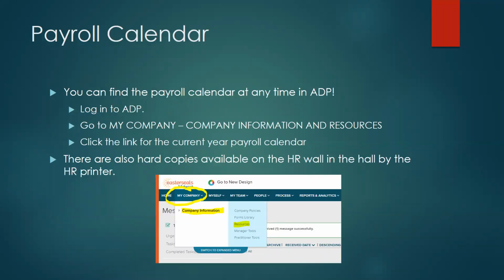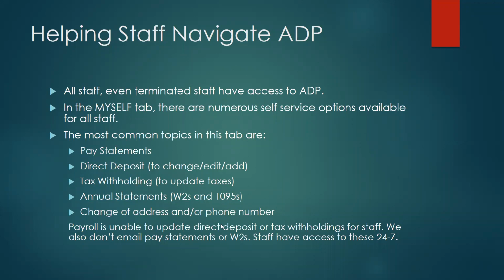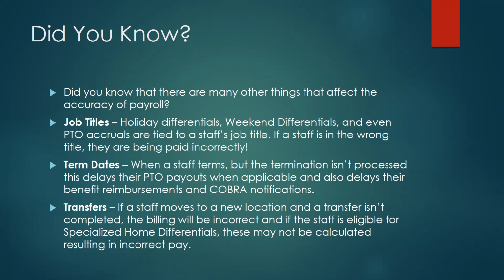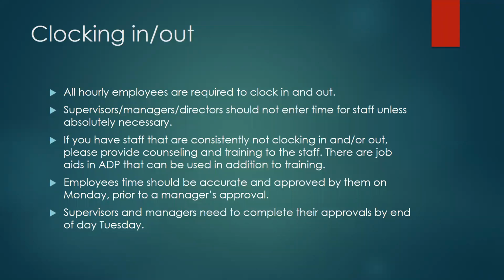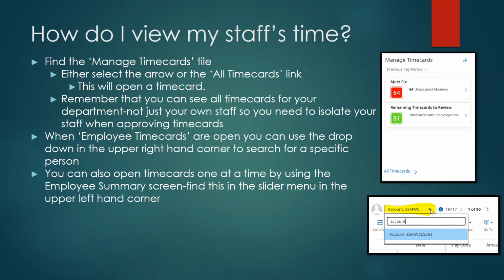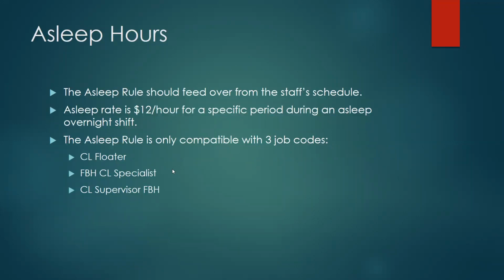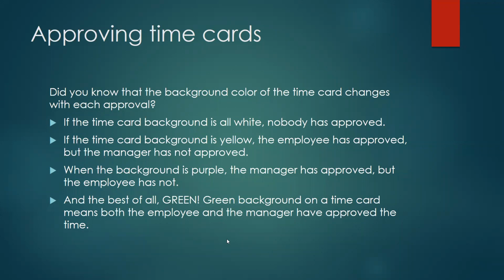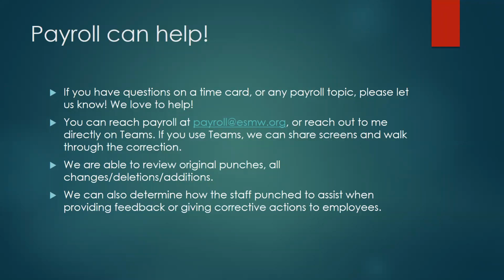Manager Time and Payroll Requirements-Nov 2022